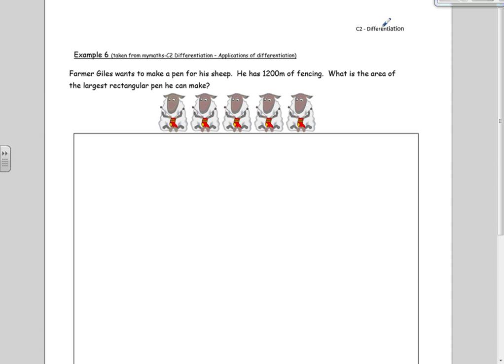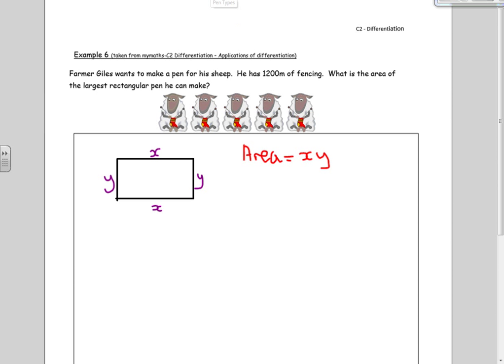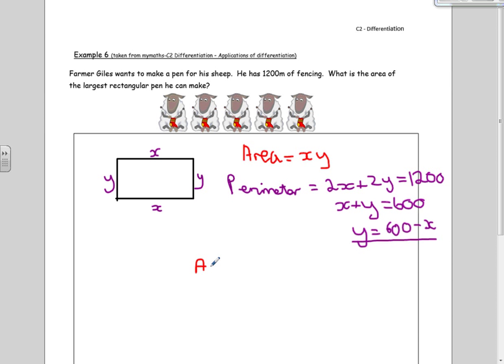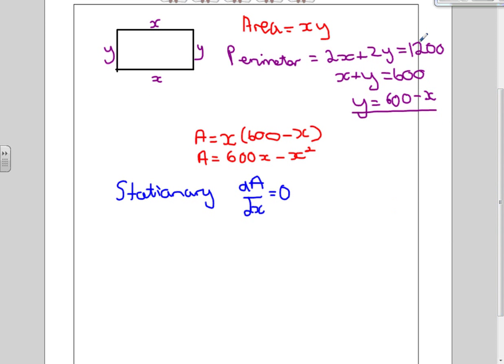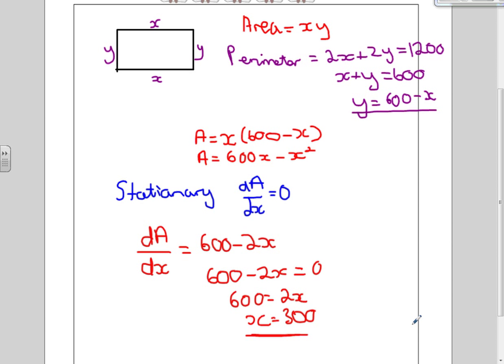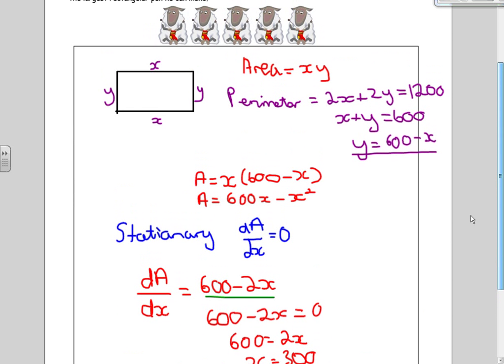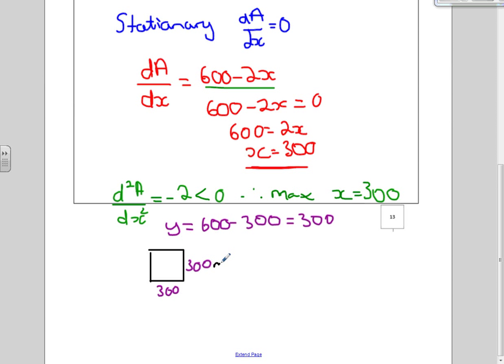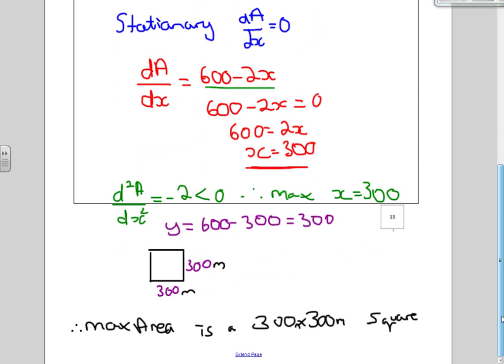C2 Differentiation Example 6